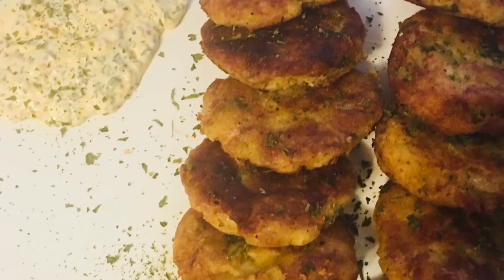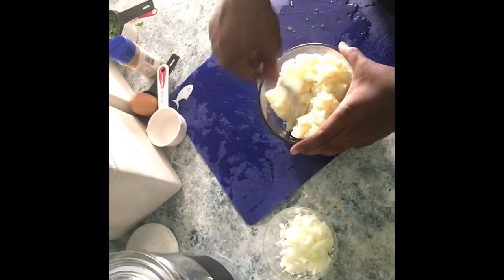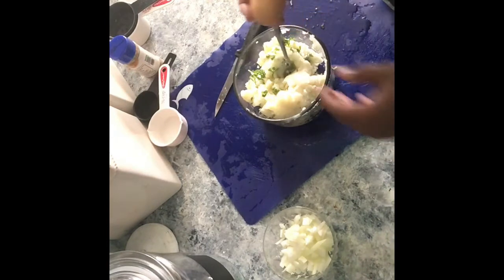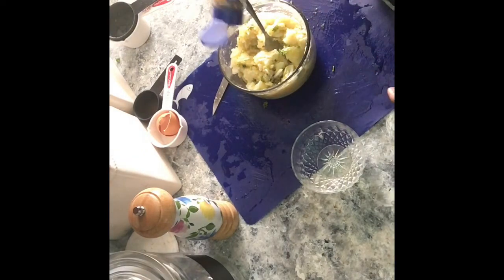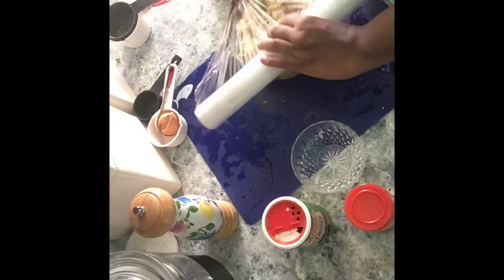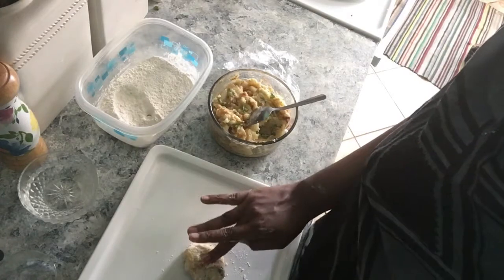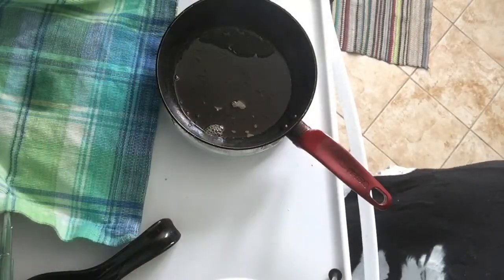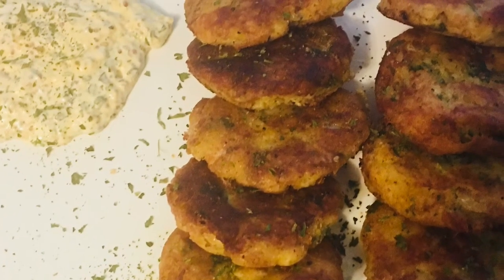Easy Delicious Potato Cakes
3 small potatoes white or red
1/2 of a small onion chopped about 1/4 cup
1/4 cup of cilantro
2 teaspoons of garlic
1 teaspoon of chili powder
1 teaspoon of cumin powder
1 teaspoon of creole seasoning
2teaspoons of salt
1 teaspoon of black pepper
One egg